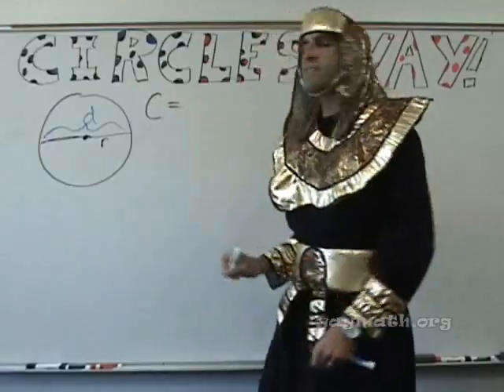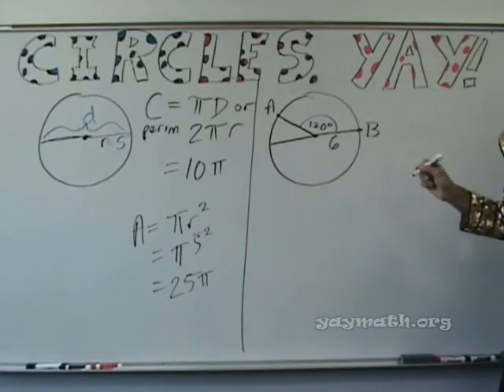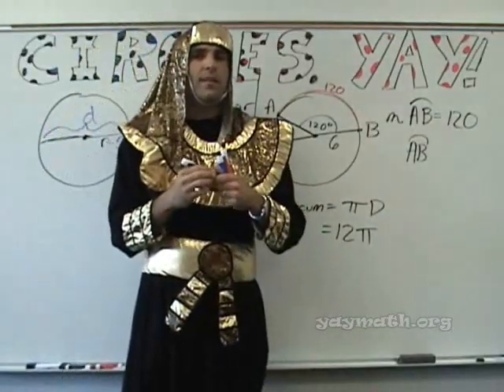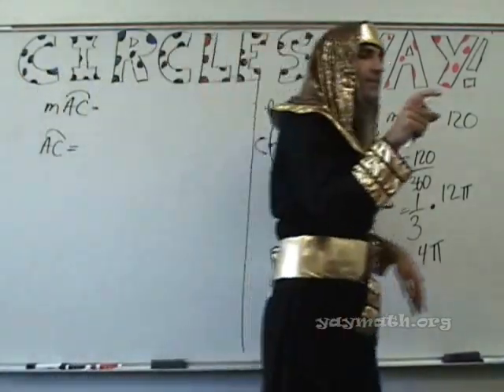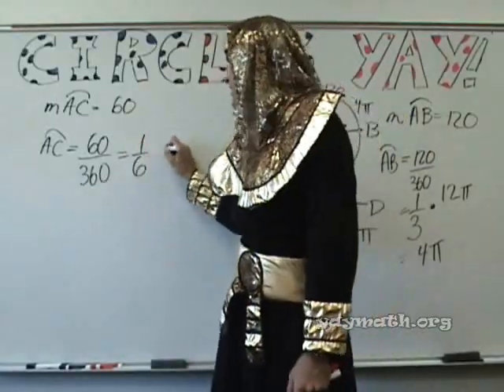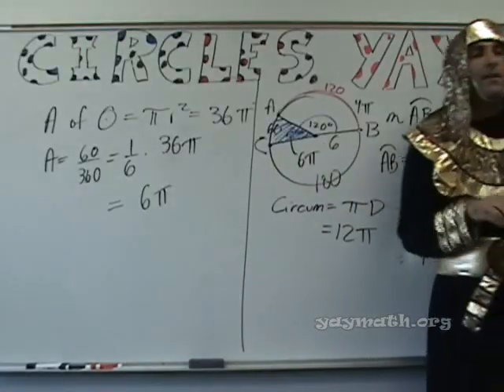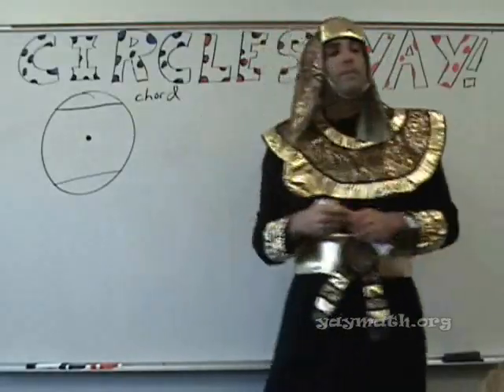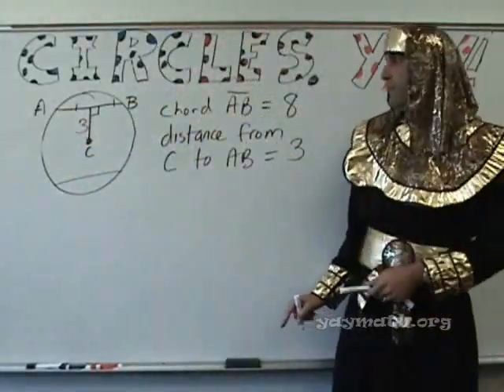Geometry - Intro to Circles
Introducing our featured character, The MathemaGYPTIAN! Math is now taught by this modern pharaoh, as we fittingly build upon one of the most ancient shapes in history: the circle. Area, circumference, arc length, arc measure, sectors, and chords are covered here. Great class energy too, YAY MATH!

Learning should always be fun and connective. for
• all videos
• free quizzes
• free worksheets